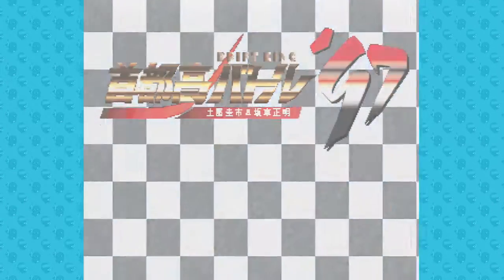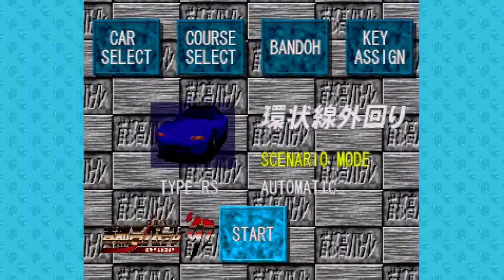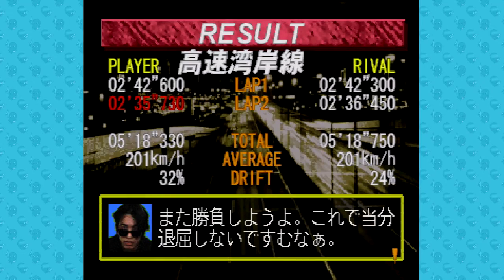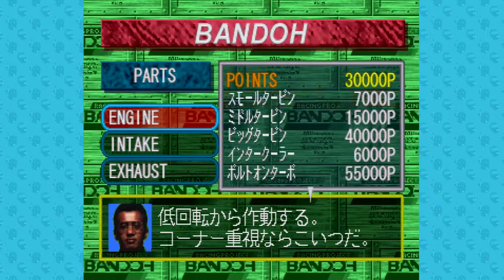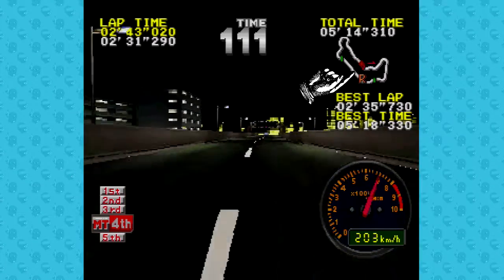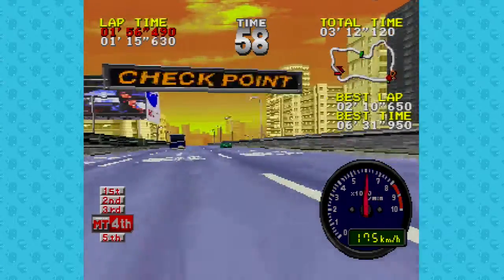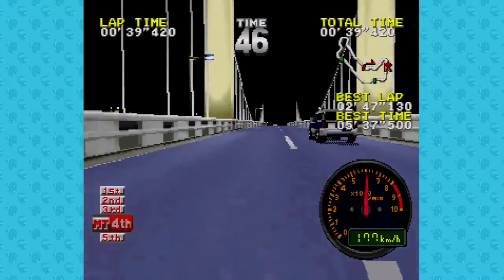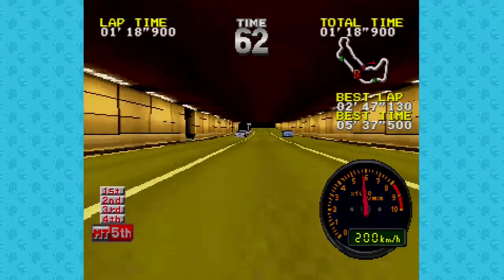Drift King: Shutoku Battle '97 (Drift King 首都高バトル '97)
Full disclosure: At the time of uploading this video, I work at a game studio that makes racing games.

Do you have what it takes to be the number one freeway drifter in Tokyo? Probably not, this game is crazy hard.